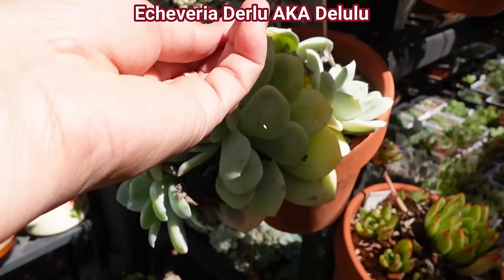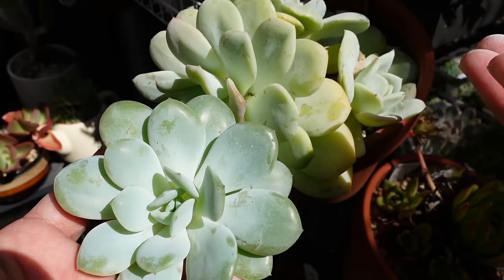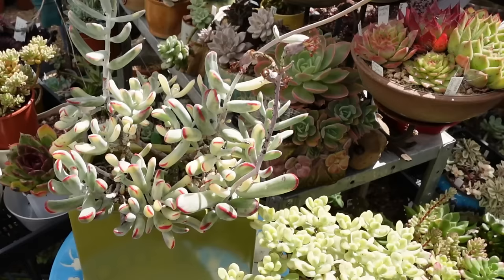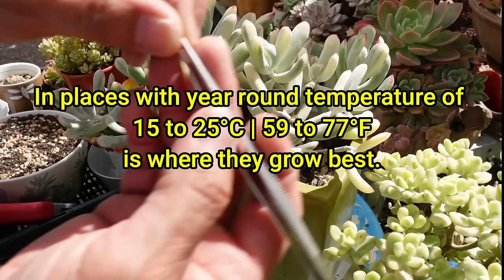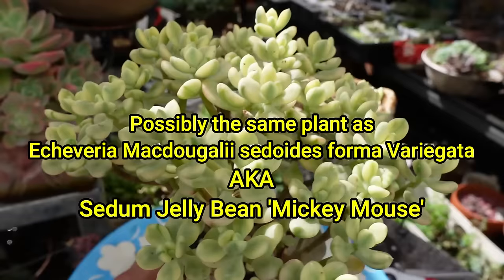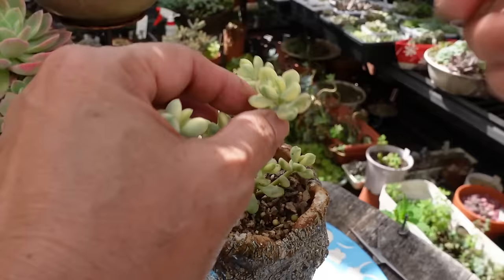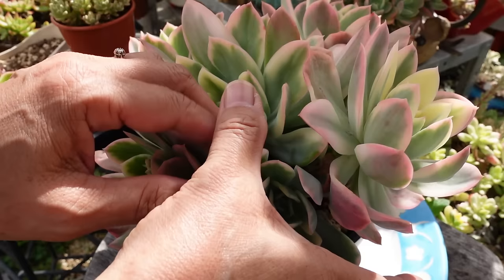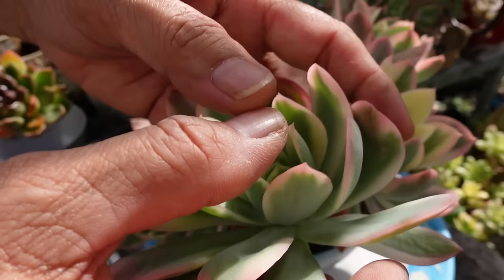Propagate EASY To GROW Variegated Succulents | VLOG #221- Growing Succulents with LizK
It's finally Autumn and for some succulents, this is the best time to take cuttings and propagate especially some variegated succulents.

TIMESTAMP
00:00 – Echeveria Derlu CUTTINGS & LEAF PROPAGATION
05:45 – Cotyledon Orbiculata Oophylla PROPAGATION
11:15 – Echeveria Macdougallii Variegata AKA Sedum Mickey Mouse Variegata
15:46 – Echeveria Lemon & Lime Variegated PROPAGATION